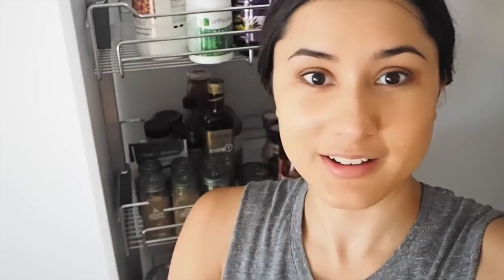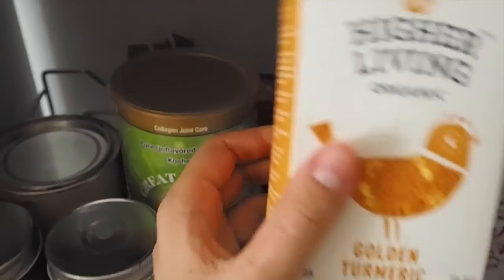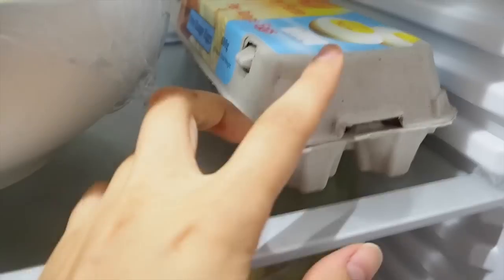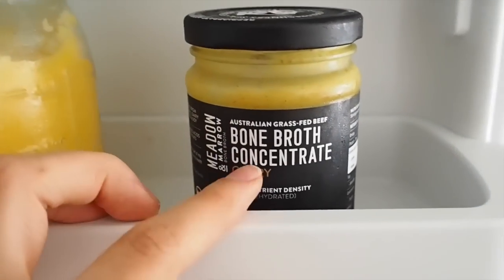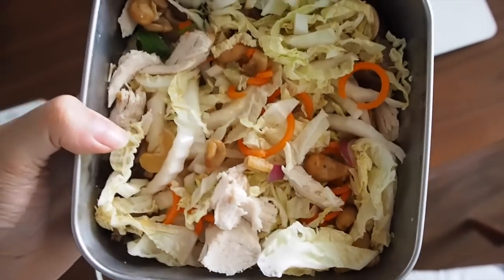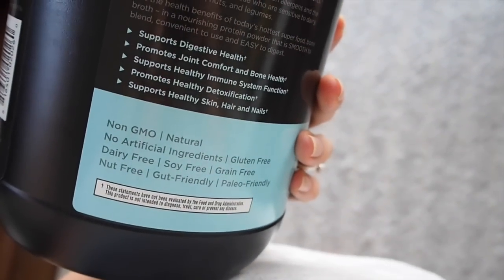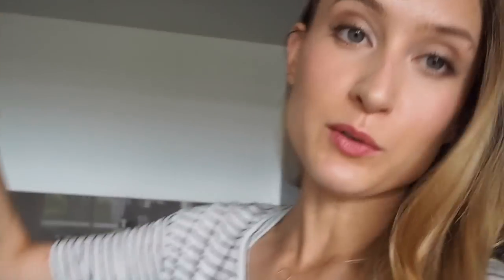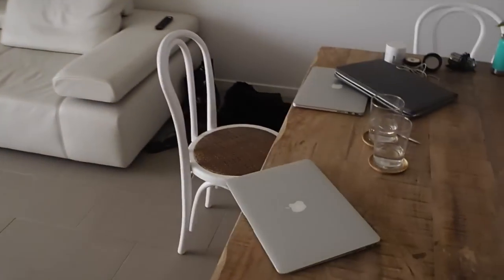PALEO PANTRY + FRIDGE TOUR, IHERB HAUL | VLOG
Hey guys! A bit of a long vlog this time! Showing you the inside of our new pantry + fridge and a little iherb order unboxing :)

Let us know if you're liking these vlogs by giving this video a thumbs up! Wishing you all a great week xx

CULTIVATE HEALTH AND BEAUTY PODCAST »
To give it a listen, search for 'Cultivate Beauty' on iTunes or follow the

EASY PALEO MEAL PREP EBOOK »

FOLLOW US »

SIGN UP TO OUR FREE RESOURCE LIBRARY »